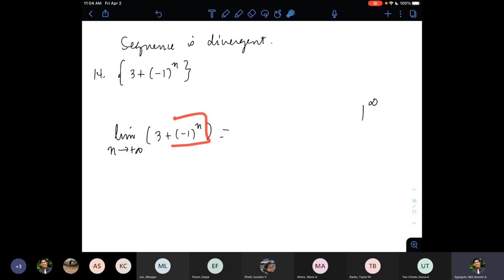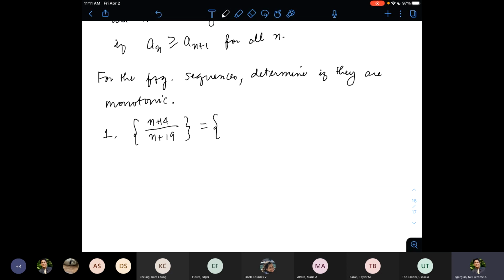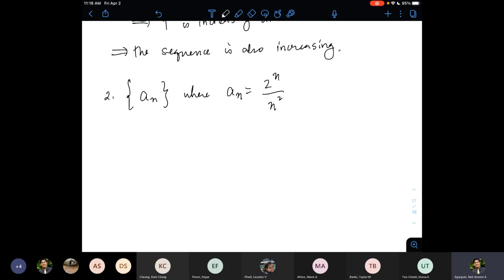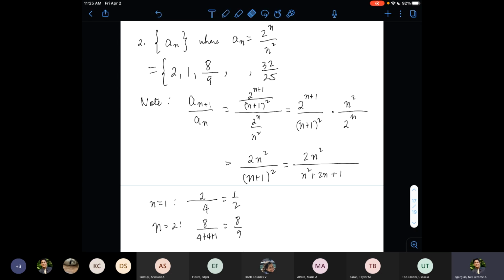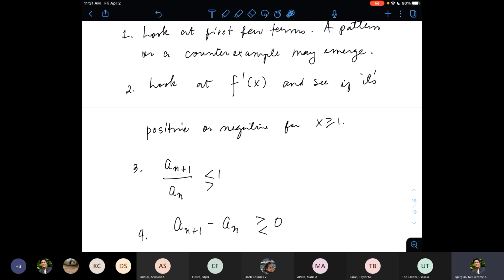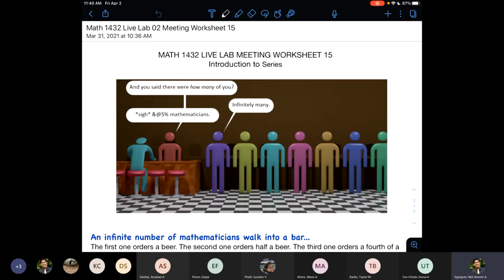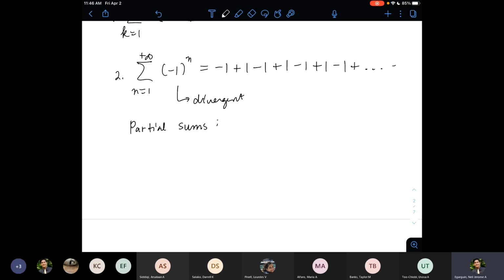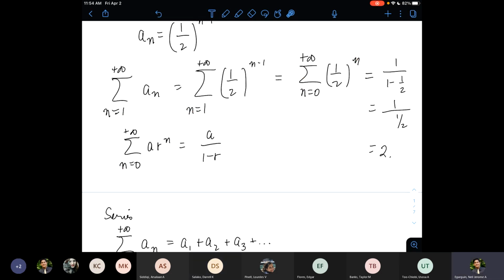Sequences Pt 3 and Intro to Series [MATH 1432 Lab 02 Meeting 26]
Here, we consider some more examples about the convergence and monotonicity of sequences then proceed to a brief sneak peek on infinite series.